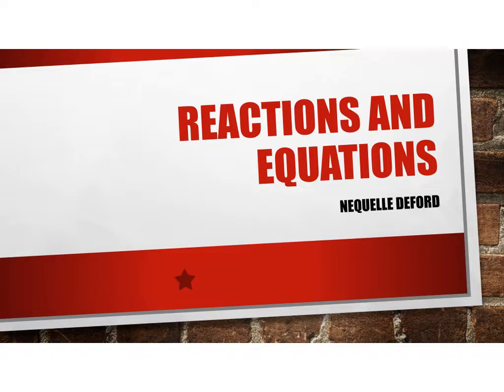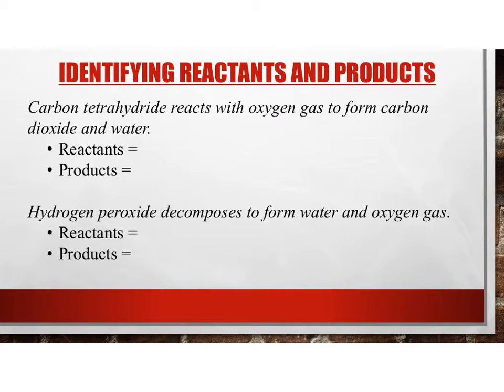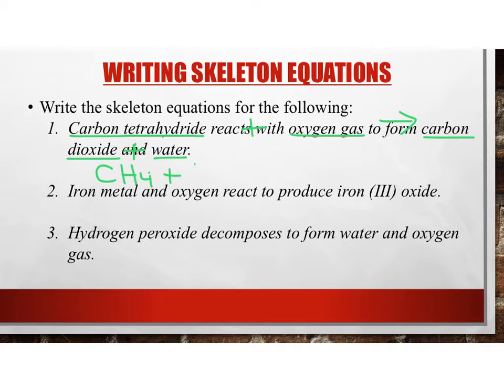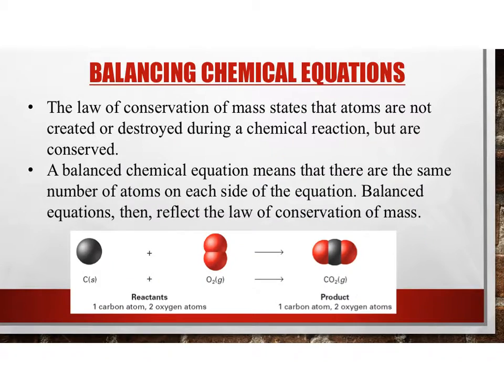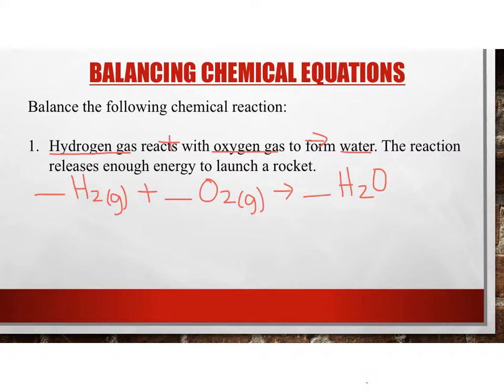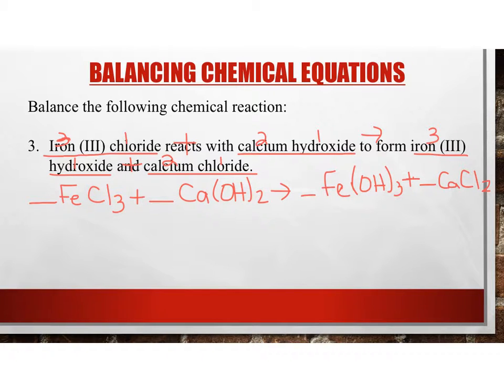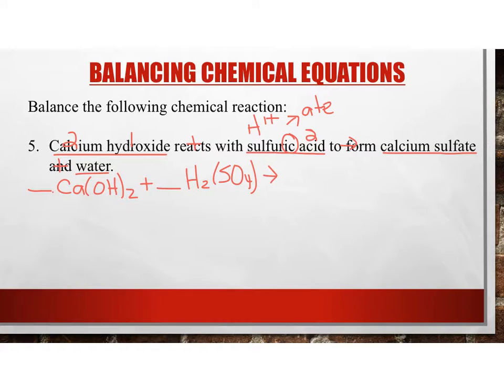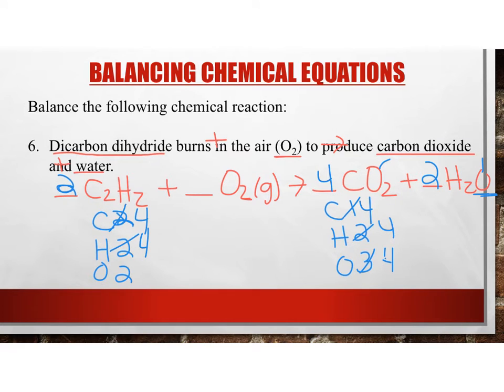Chemical Reactions and Equations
This video tutorial is designed to introduce the high school chemistry student to balancing chemical equations.